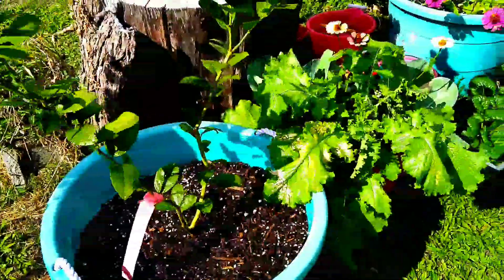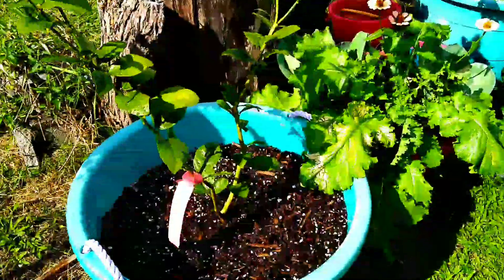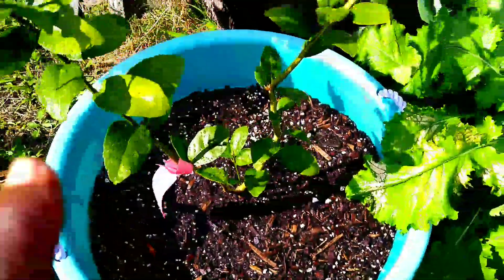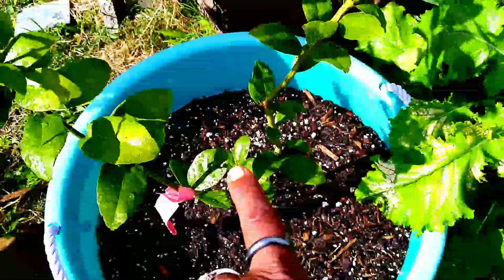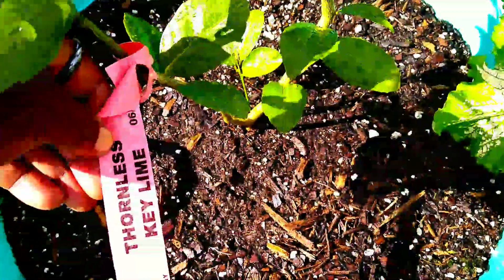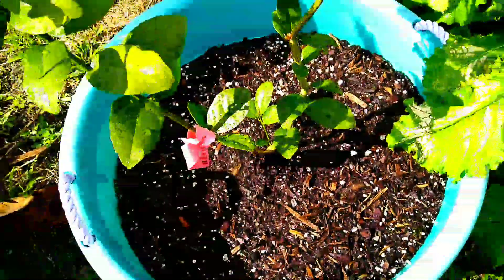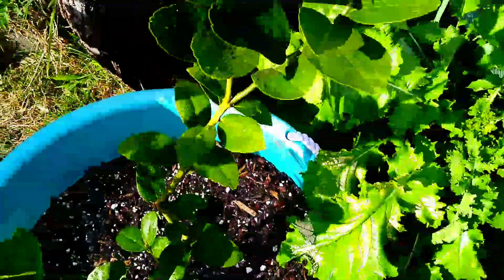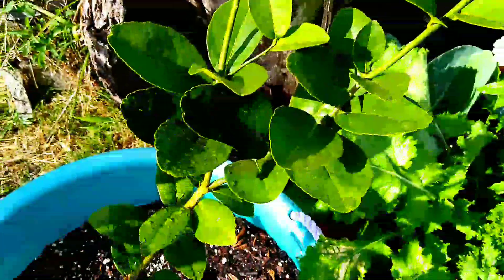A Thornless Key Lime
This is an update on my Thornless Key Lime Tree,